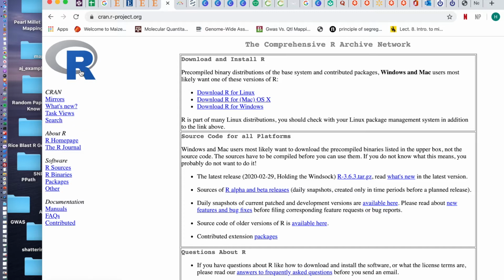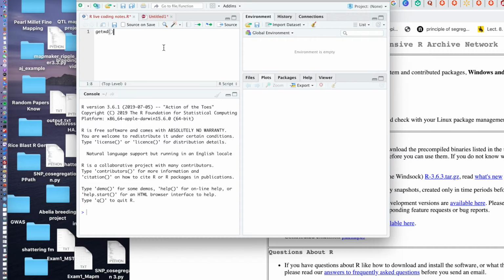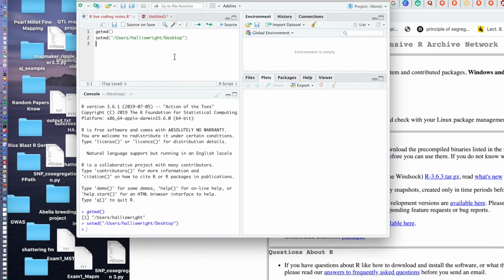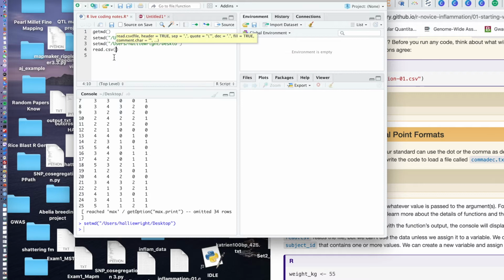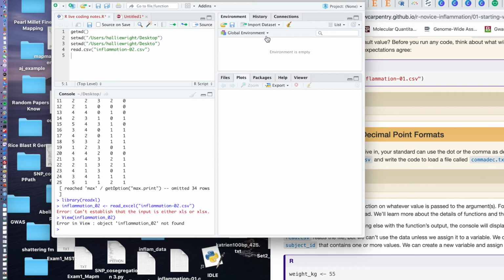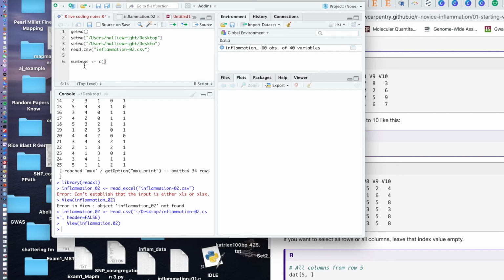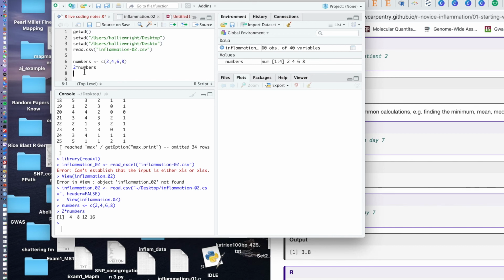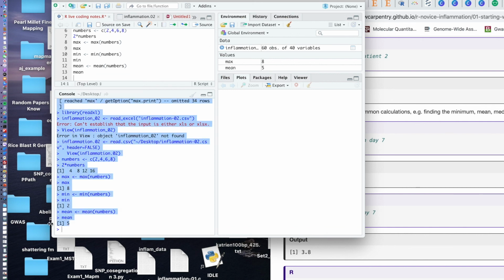Women in STEM Wednesday (WSW) 2: Ada Lovelace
Hear about the amazing female programmer, Ada Lovelace, and learn some R coding basics to try at home!  for more free coding lessons.